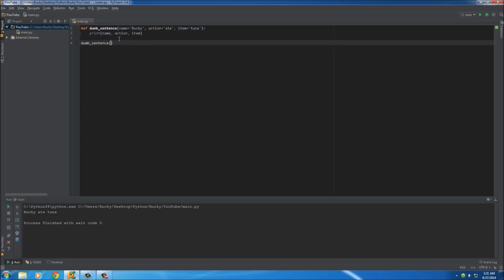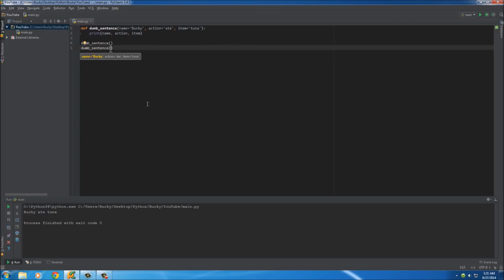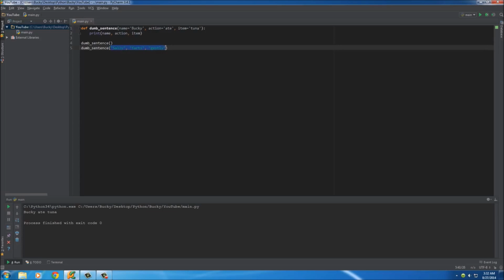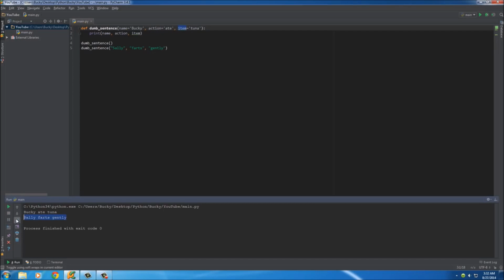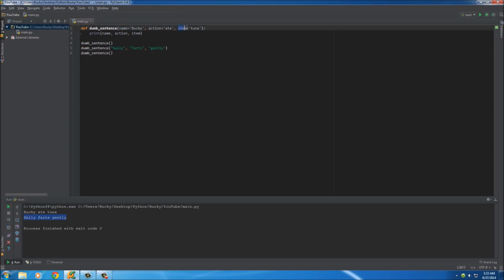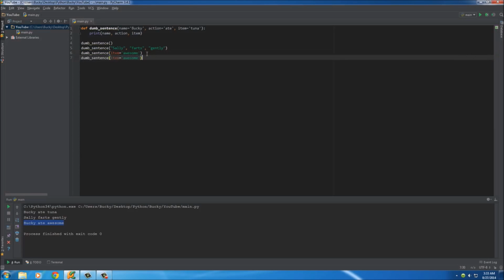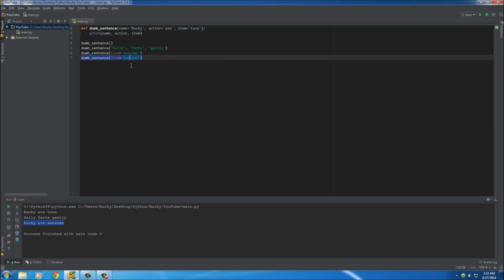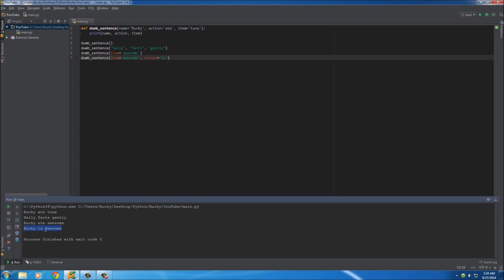16. KEYWORD ARGUMENTS